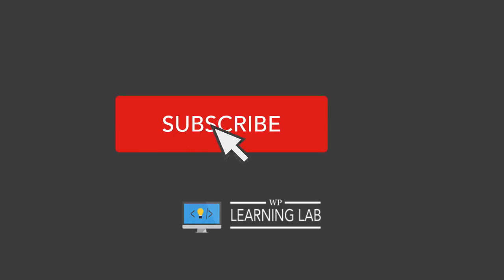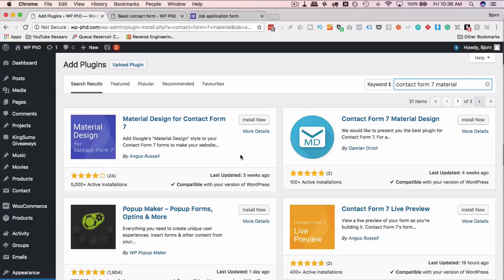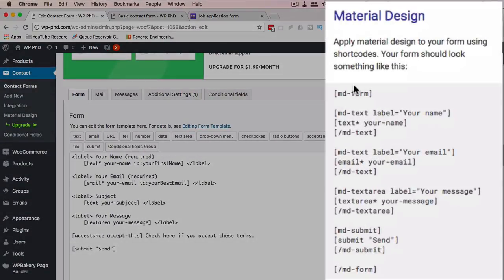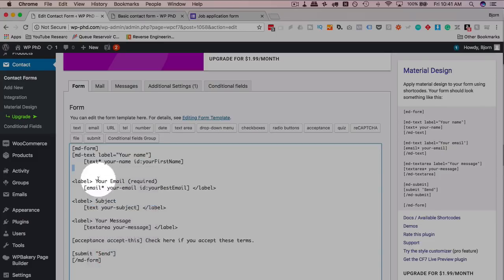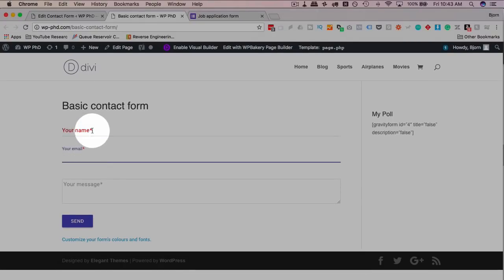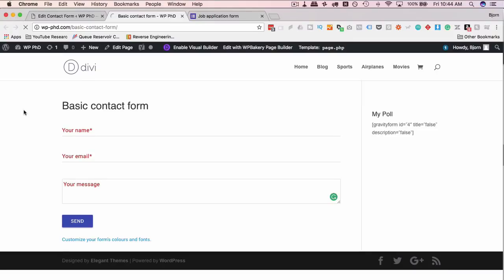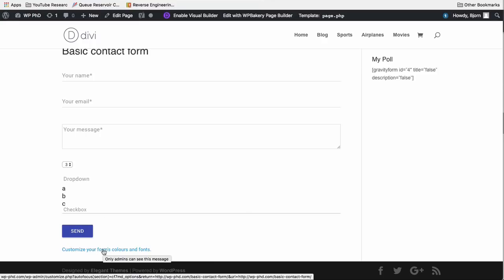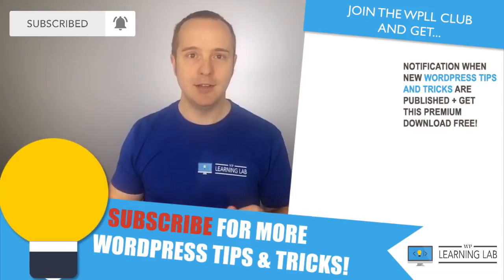Contact Form 7 Design - Google Material Design Examples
You can apply Google "Material" design to your Contact Form 7 design in just a few minutes using this simple plugin. It looks great, so check it out!